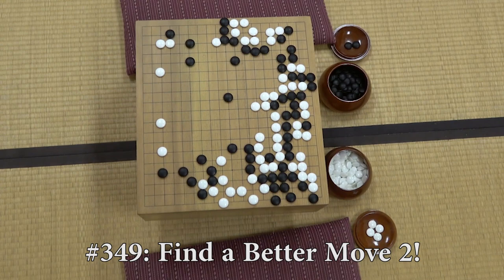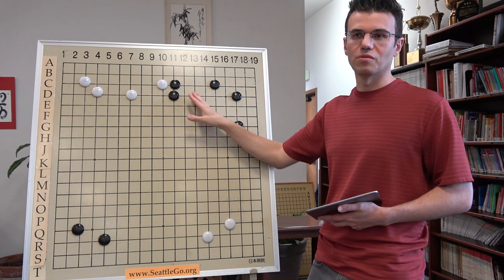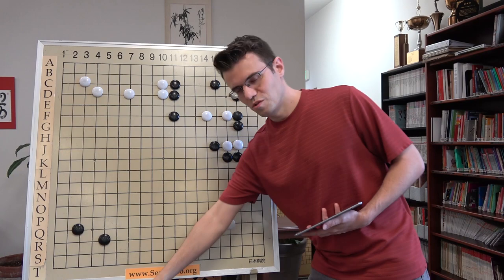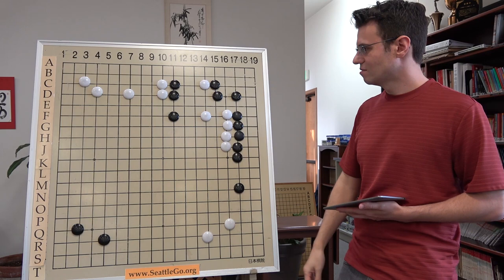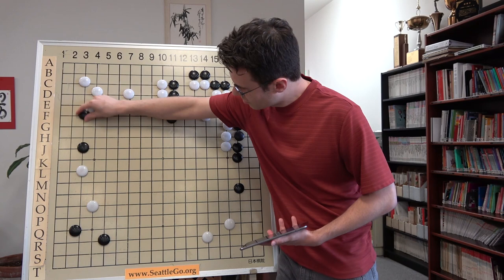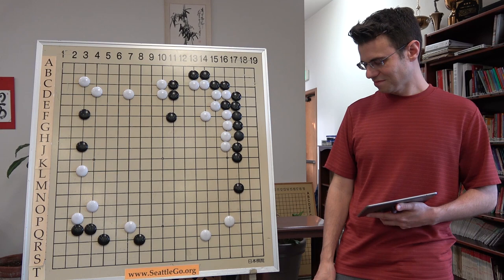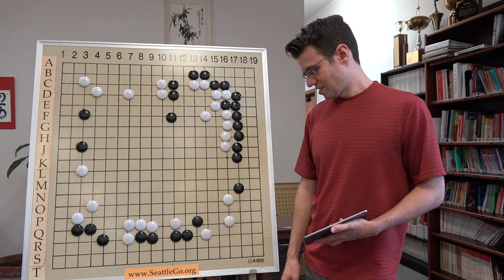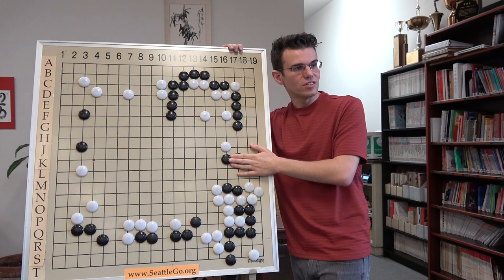Nick Sibicky Go Lecture #349 - Find a Better Move 2